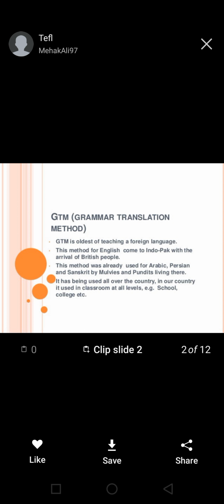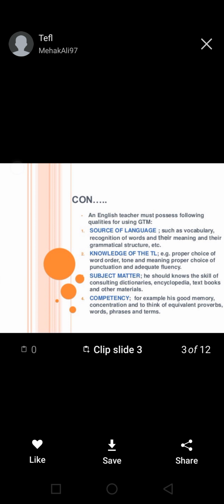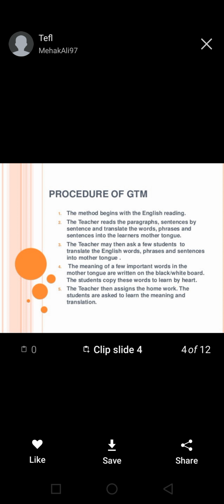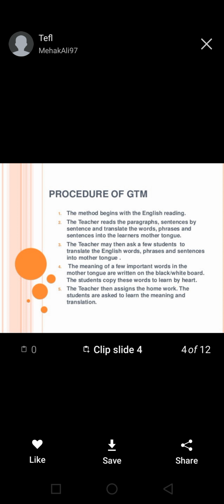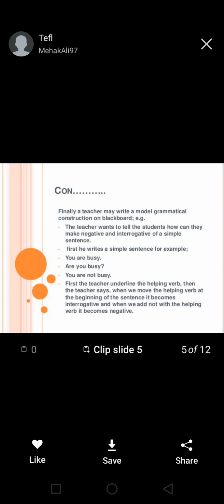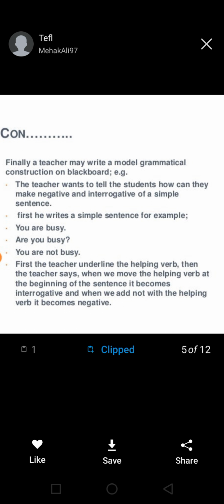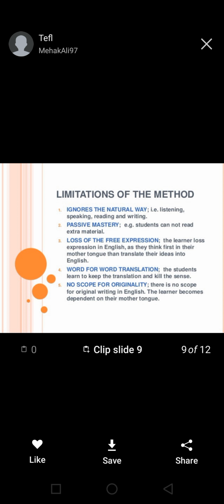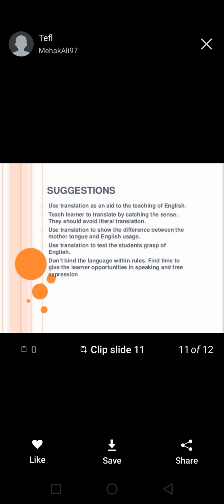Grammar Translation Method(GTM) | TEFL(Teaching English as a foreign language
A short presentation on Grammar Translation Method(GTM) | TEFL(Teaching English as a foreign language|